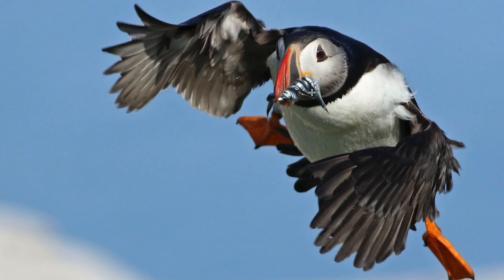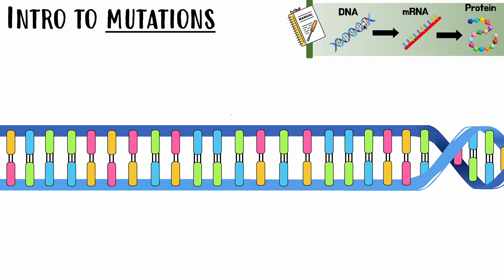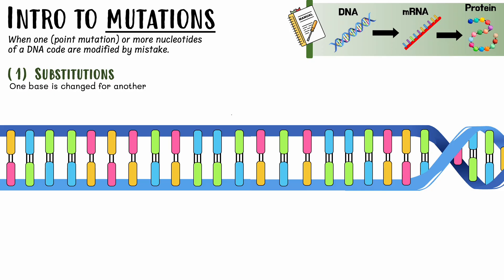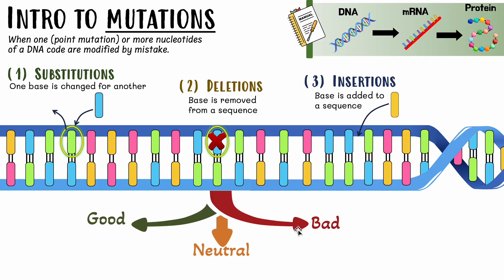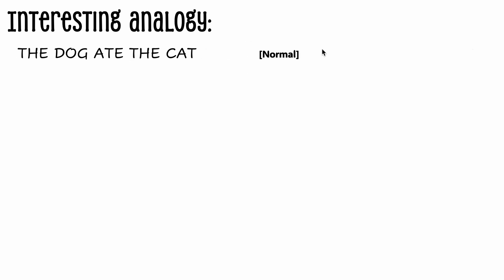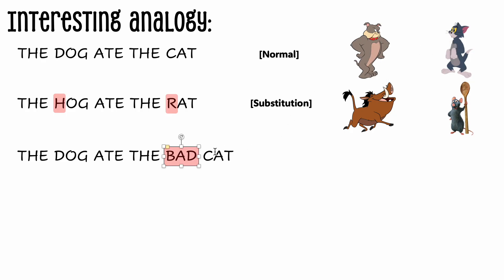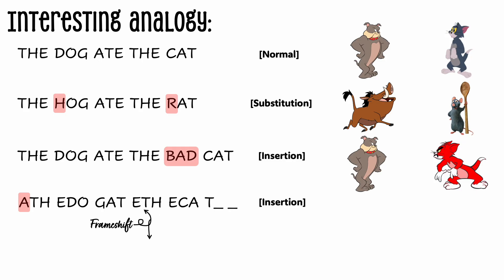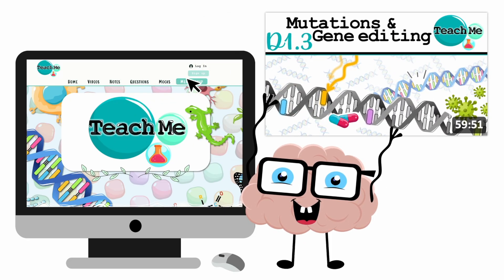(D1.3) - Mutations & Gene Editing - IB Biology (SL/HL)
Time stamps:
00:00 Outline Of This Video
00:37 Intro To Mutations
05:14 Analogy
10:23 Base substitution mutations
20:25 Sickle Cell Disease
28:35 Deletions & Insertions
30:04 Huntingtons Disease (Insertion disease)
35:14 Frameshift mutation
39:44 CCR5 delta 32 (Deletion disease)
45:40 Mutations are only BAD?
47:47 Causes of mutations
52:59 Germ and somatic cell mutations
57:56 Where are mutations found?
59:03 Questions & Answers